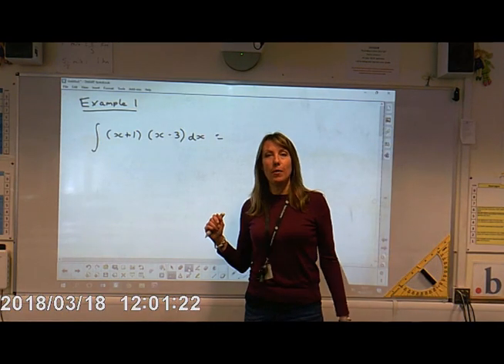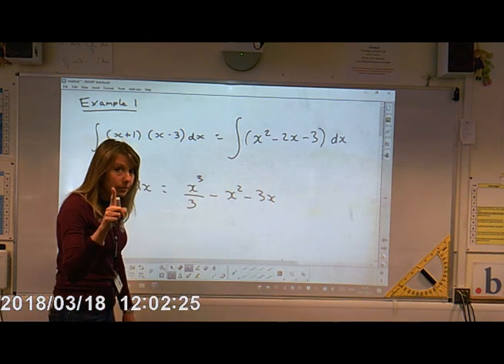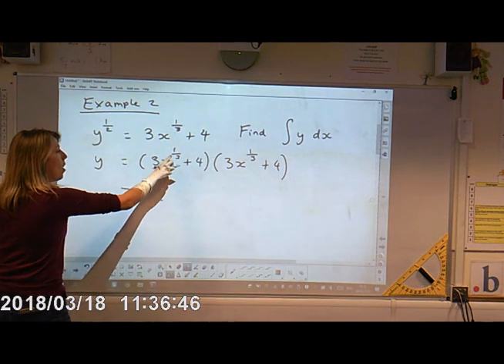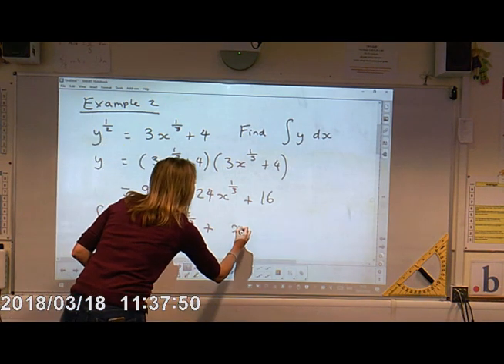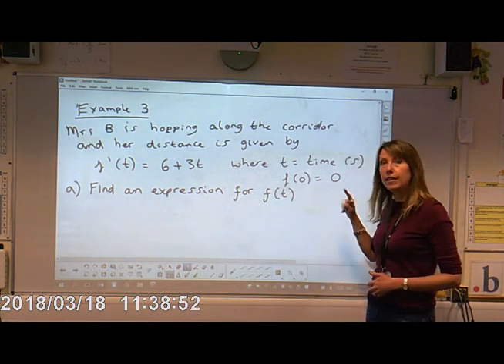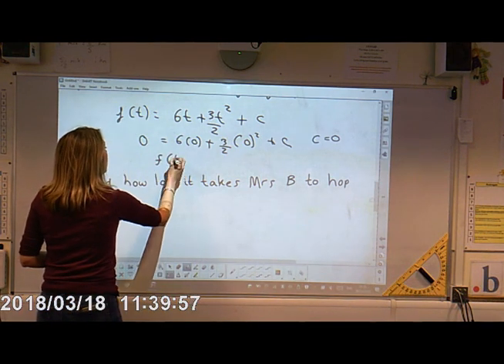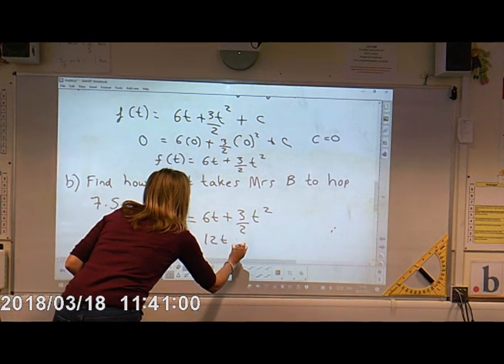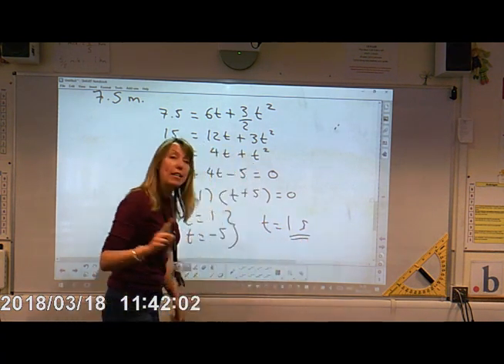Knole Academy | Maths | HB Lesson 4 Year 12 | Week 1 | Integration Mixed Exercise